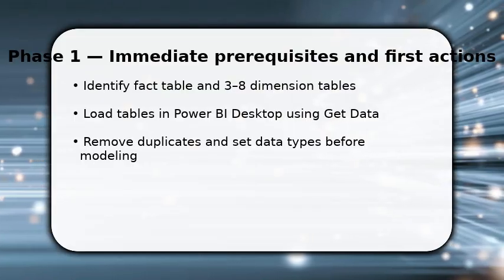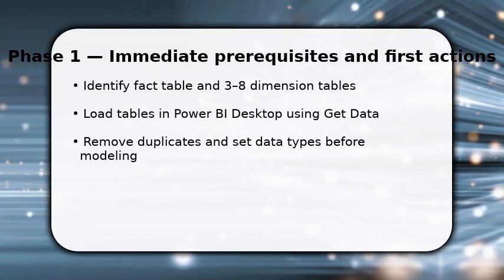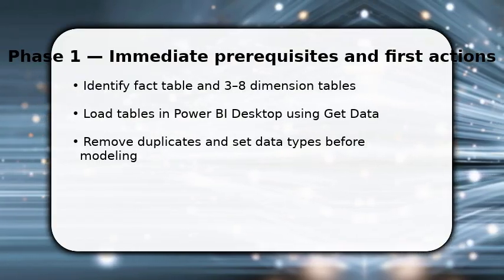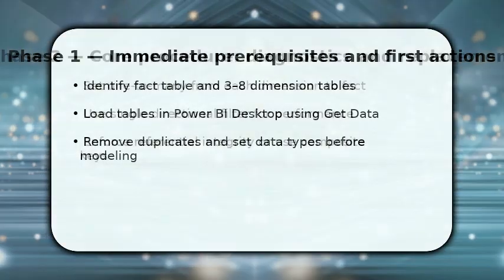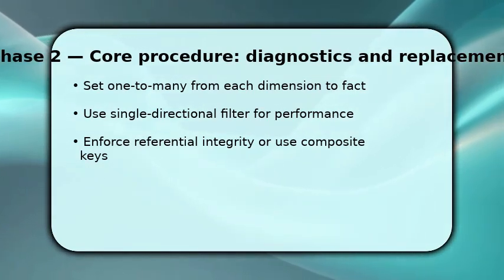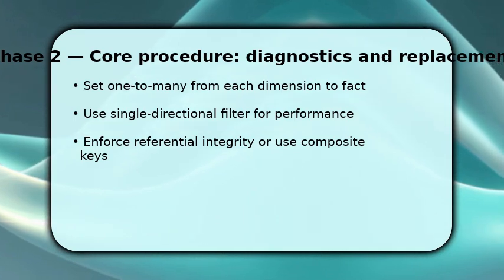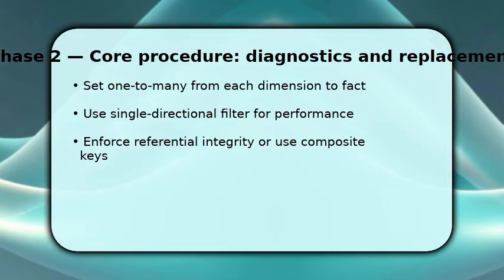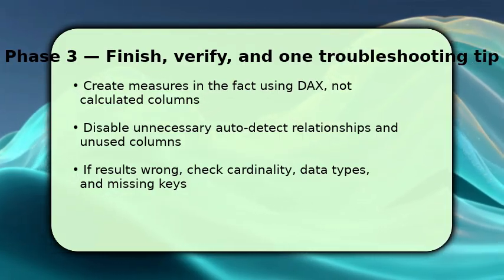How to Make Star Schema in Power Bi (only Way)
How to Make Star Schema in Power Bi (only Way) | 🔒 Surfshark VPN Deal — Stay private and secure. $1.99/mo + 3 Months Free ▸

Dive into the essentials of creating a star schema in Power BI for enhanced data analysis. This video guides you through each step, ens extrating maximum value from your business intelligence efforts.

star schema, Power BI tutorial, data modeling, business intelligence, DAX expressions, relational database design, KPI tracking, Microsoft Power BI guide